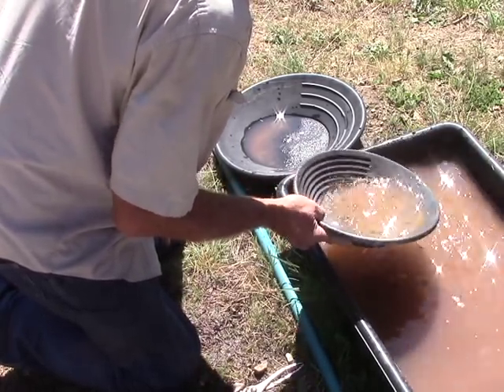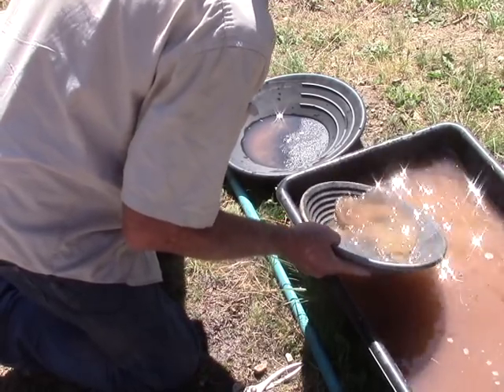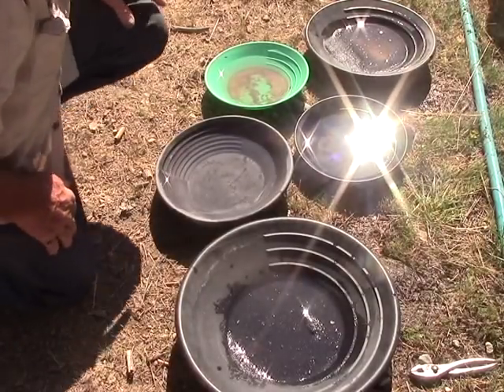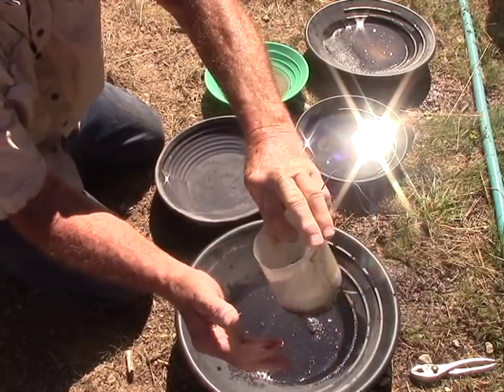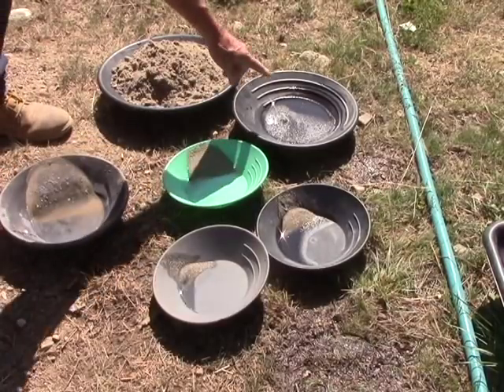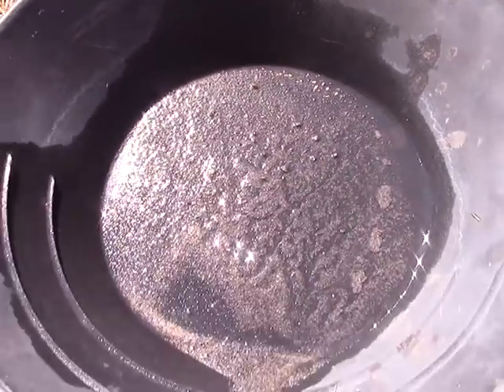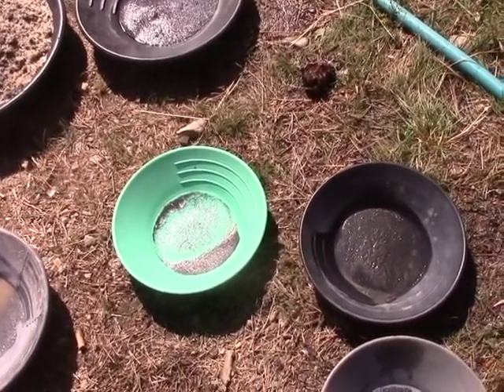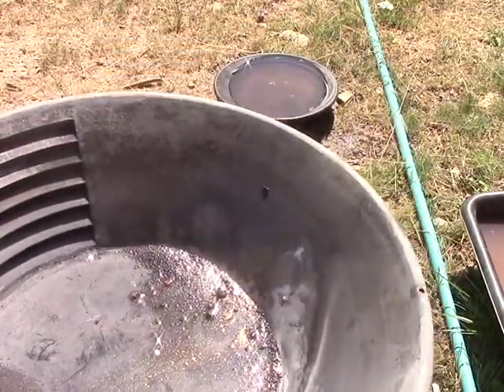Mine Report 6 3 Processing Dredge Concentrates and Magnetic Separation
iI demonstrate the method we are using to reduce the volume of our dredge concentrates by 90 - 95% with very little losses with this challenging material.  I also demonstrate a simple technique to remove the magnetics with the same very low losses.